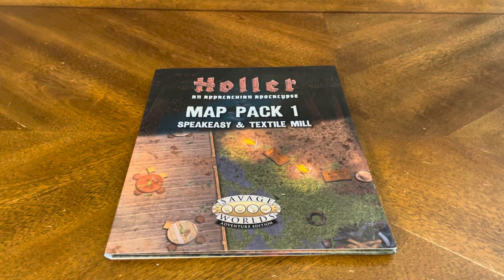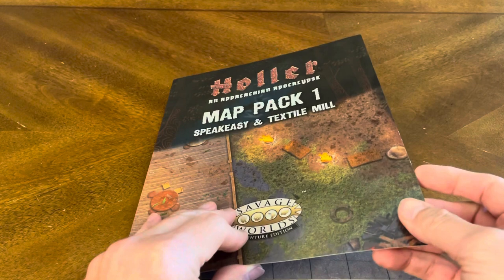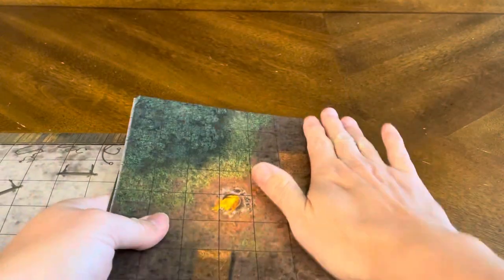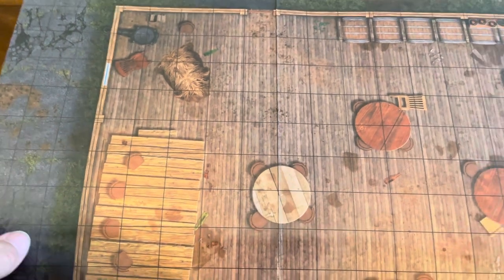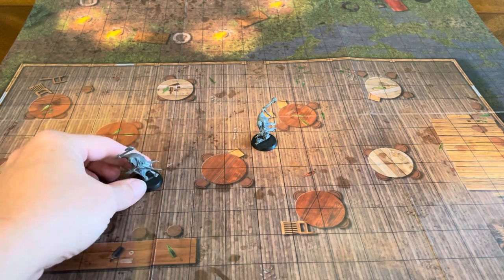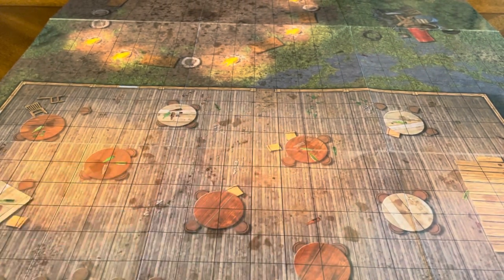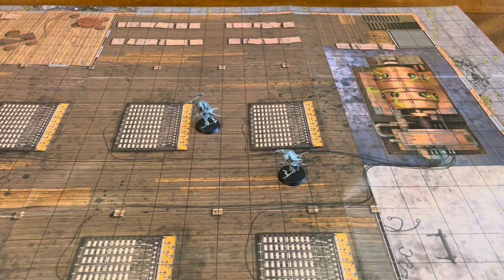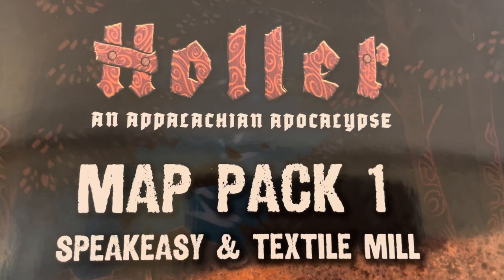Holler RPG Map Pack #1: Speakeasy & Textile Mill (Unboxing #682)